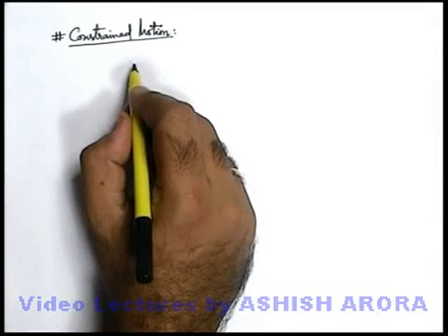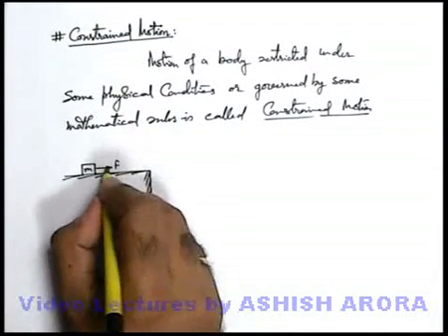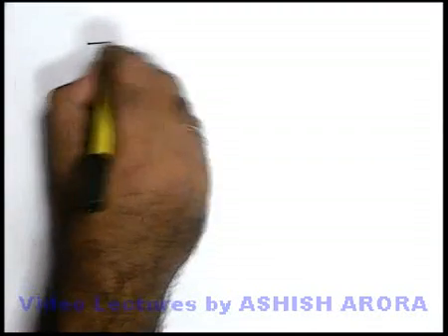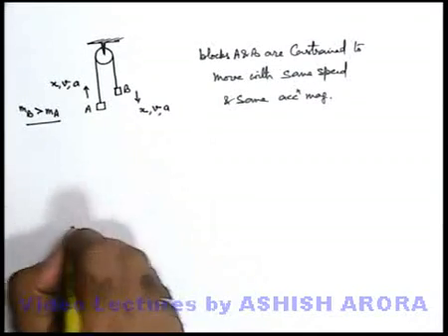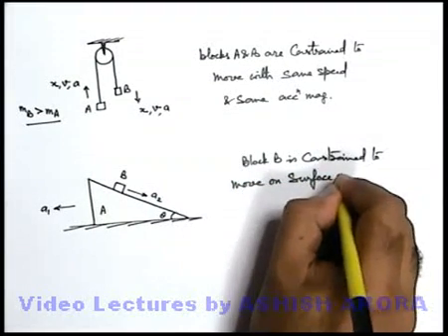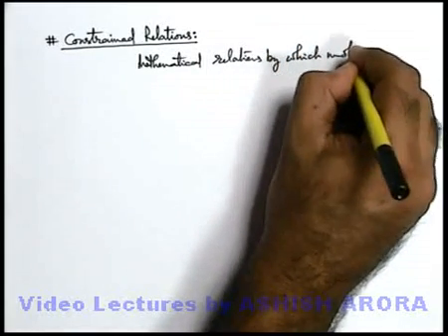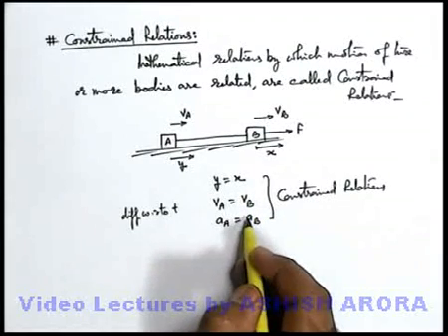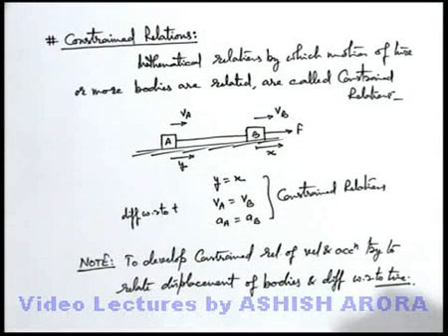Class 11 Physics | Constrained Motion | #1 Constrained Motion | For JEE & NEET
PG Concept Video | Constrained Motion | Constrained Motion by Ashish Arora

Students can watch all concept videos of class 11 Constrained Motion for jee & neet in proper sequence through PG channel playlist.